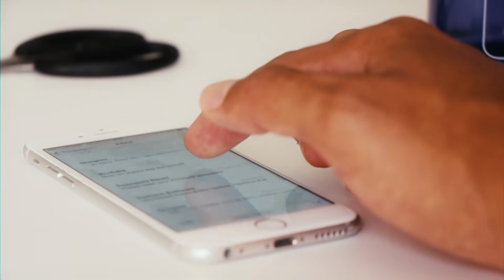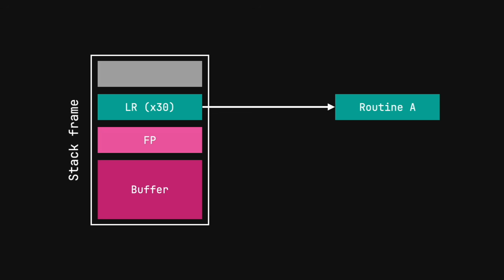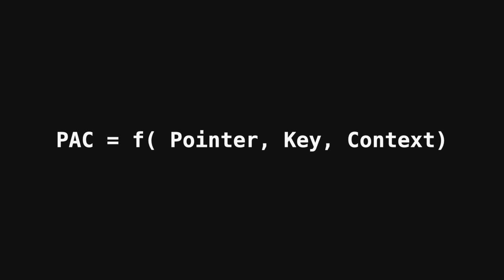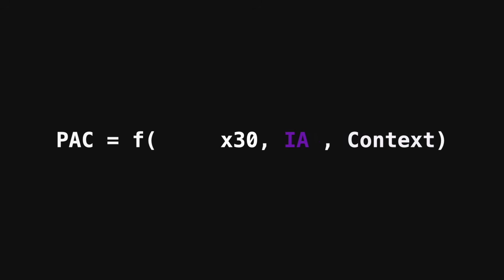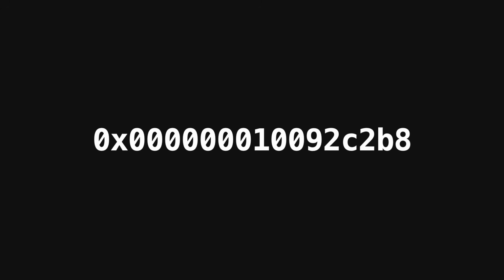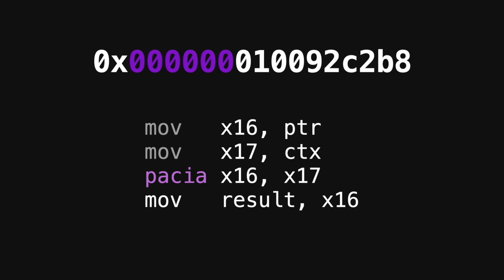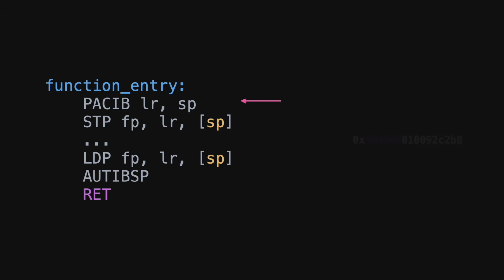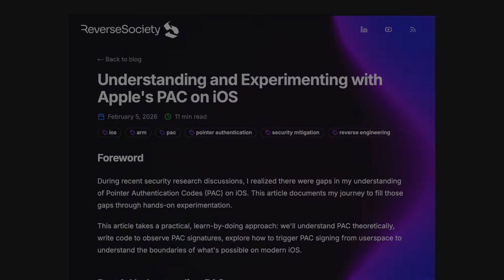Understanding PAC on iOS (Kernel)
PAC stands for Pointer Authentication Code, it allows to sign and authenticate pointer or data through a punch of assembly instruction like: PACIA, AUTIA, PACIB, AUTIB, XPACI and on so on.

In this video we'll explain how PAC works and it prevents from Return oriented Programming attack (ROP).

Additional Credits for stock footage:

Video by Coverr & Ricky Esquivel.